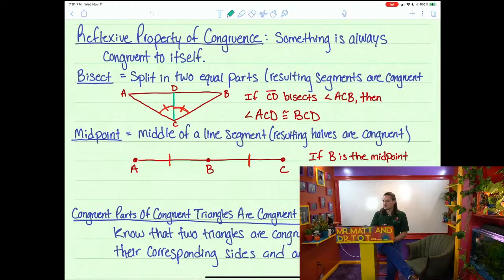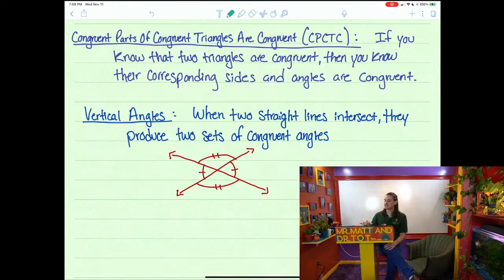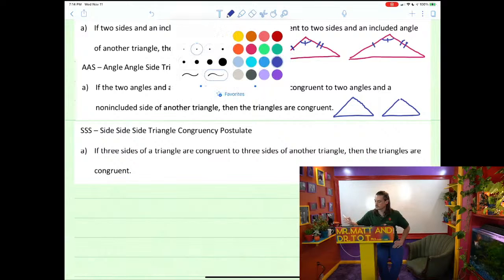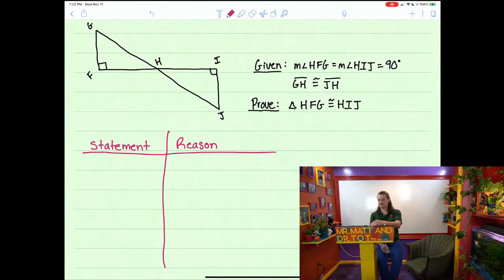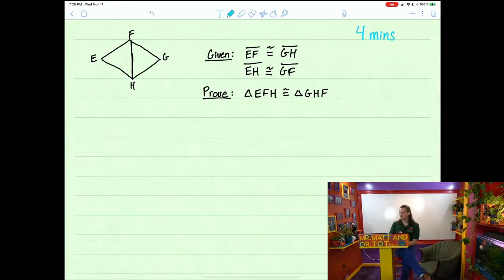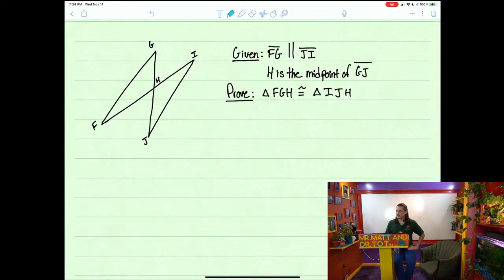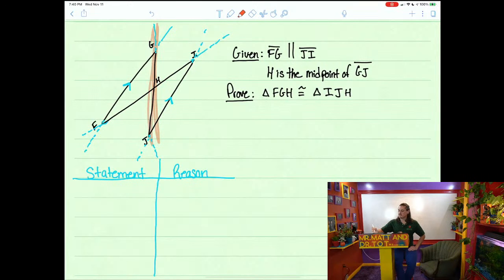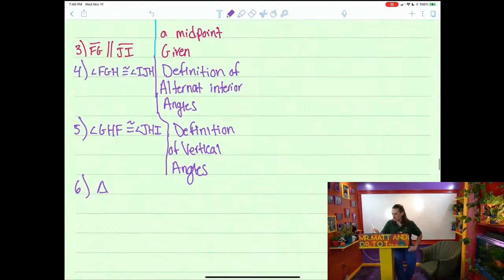Geometry - Proofs with Triangle Congruency - LIVE Stream 2 of 3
Geometry
Proofs with Triangle Congruency

In this video, we cover how to develop a geometric proof using Side-Side-Side (SSS), Angle-Side-Angle (ASA), Angle-Angle-Side (AAS), and Side-Angle-Side (SAS) triangle congruency postulates to prove that a pair of triangles have exactly the same angle measures and exactly the same side lengths (congruent).

Geometry academic support program sessions are streamed Monday, Wednesday, and Friday from 7:00 to 7:45 PM EST.